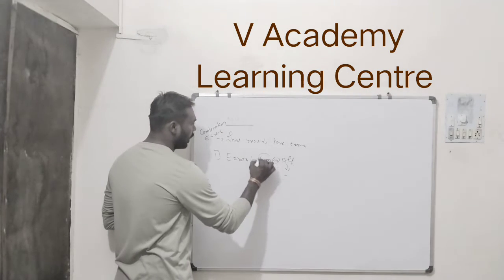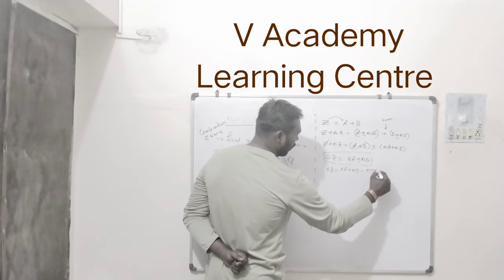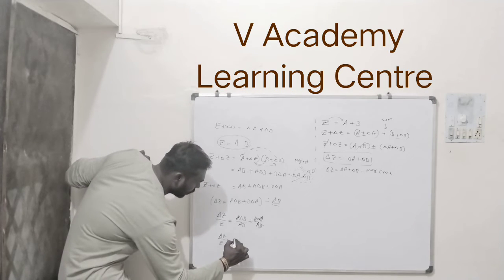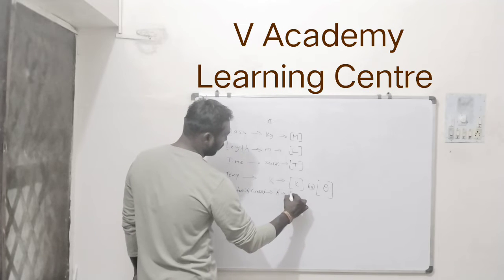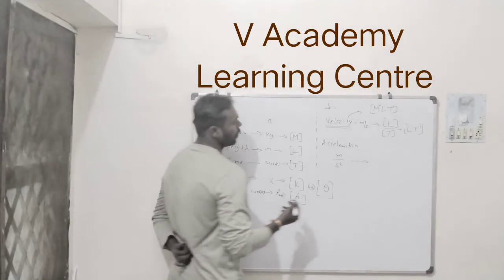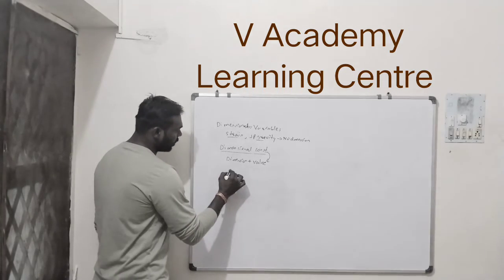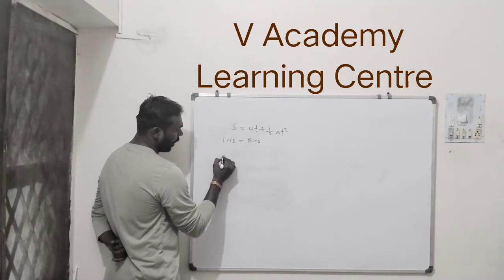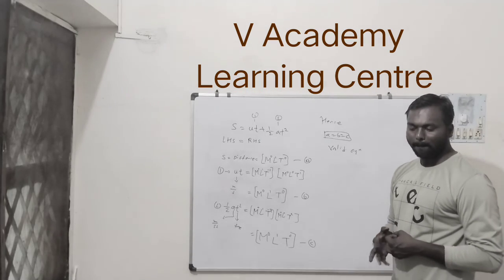Random Errors and Dimensions by Prof. Jagadeesh Alkur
Prof. Jagadeesh Alkur.

Discussed about Random Errors and Introduction to Dimensions

Come and fall in love with Reading